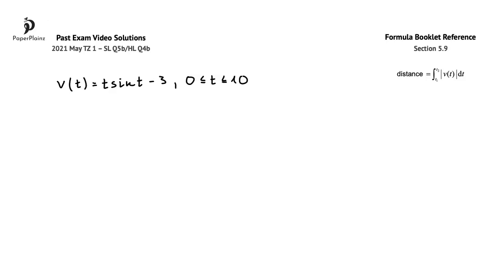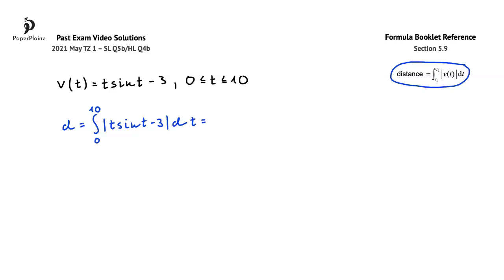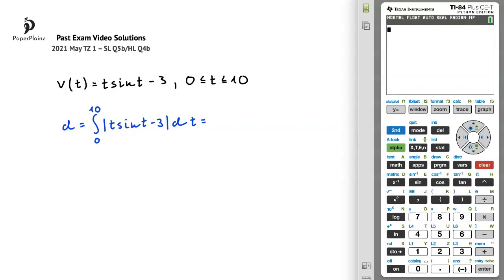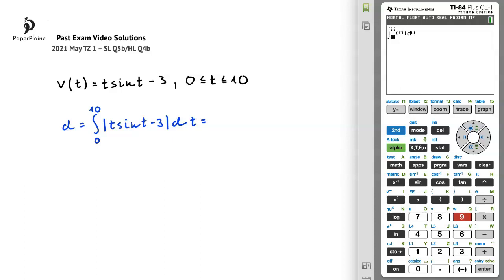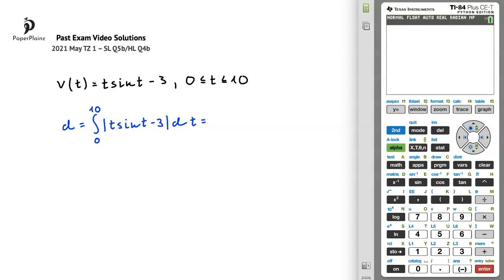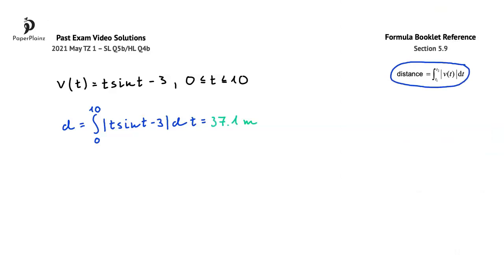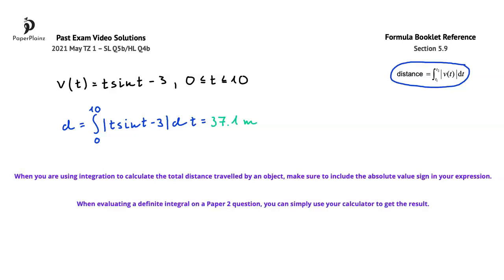AA P2 2021 May TZ 1 – SL Q5b/HL Q4b